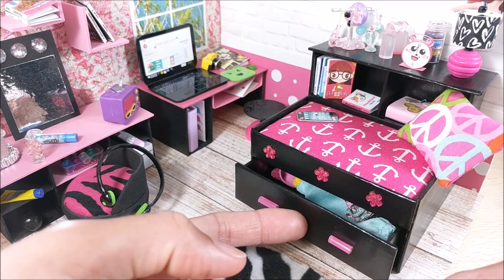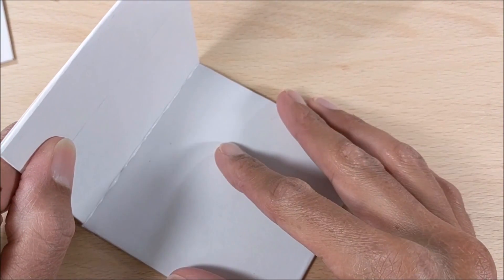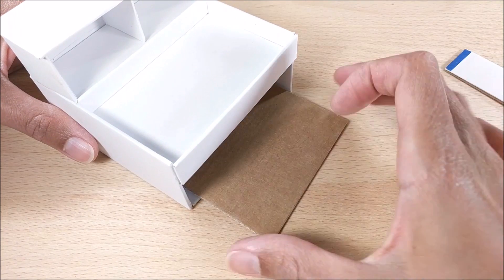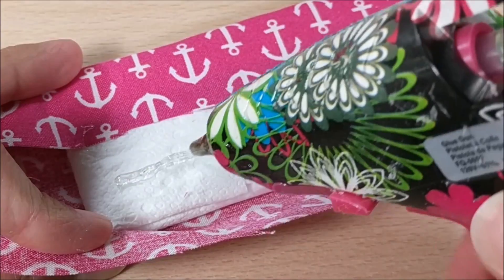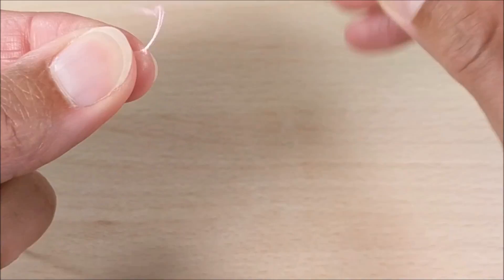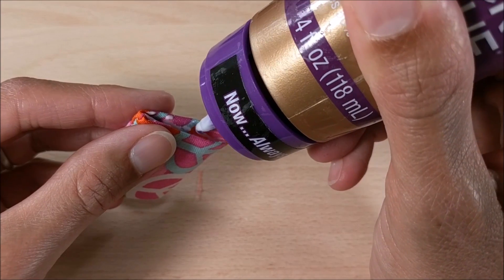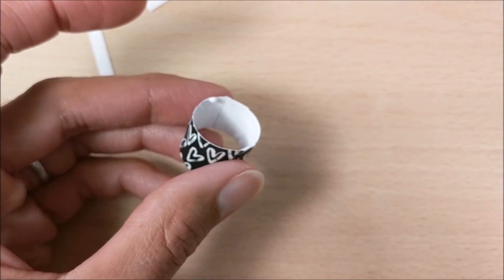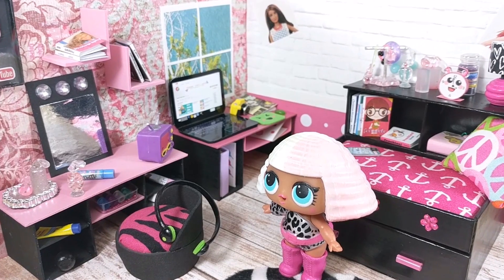DIY Miniature Captain's Bed (Day Bed) with Drawer & Bookcase for LOL, LPS, or small dolls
Hey guys!  Today I'm making a captain's bed for LOL, LPS, or other small dolls.  Perfect for any dollhouse.

Music: Bluesy Vibes Sting, About That Oldie, Sophomore Makeout, & A Long Cold Sting (Youtube Music)